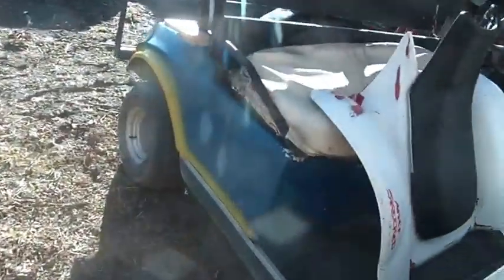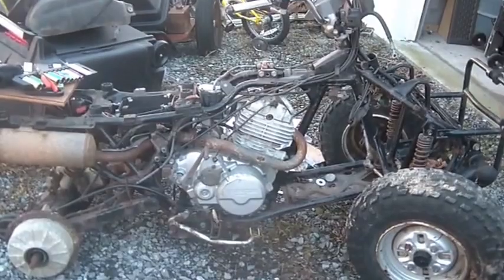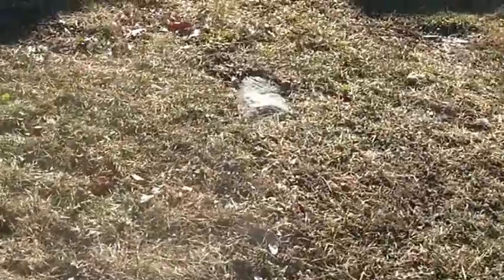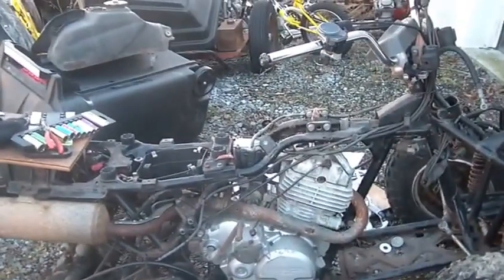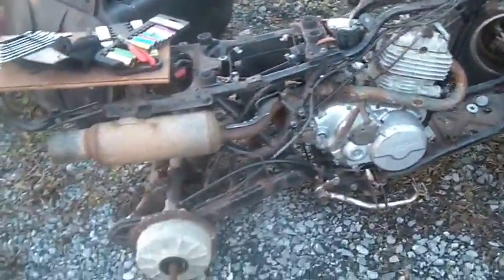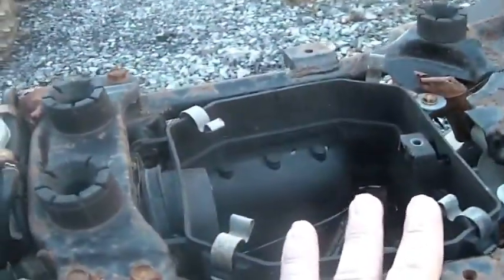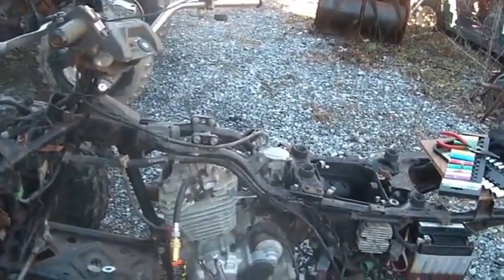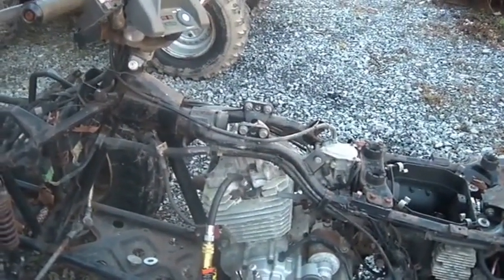1986 Honda TRX250, ATV Autopsy, the good, bad, and ugly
1_13_2017, 1986 Honda TRX250, ATV Autopsy, the good, bad, and ugly, bought from a friend, $75 deal, the good,  it has a lot of good parts, the bad, it has a compression leak at intake valve,  troubleshooting further requires much more work, maybe engine removal, the ugly, buying all the parts to repair it, Harvey Spooner, Hoarding Mayhem,